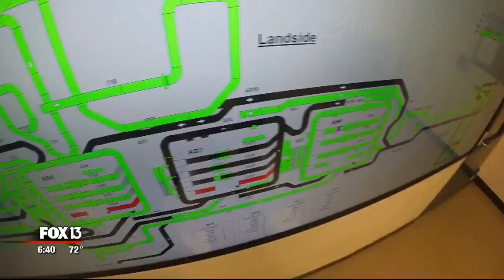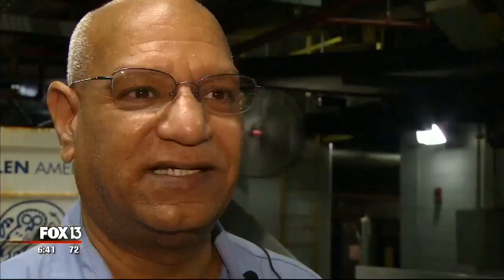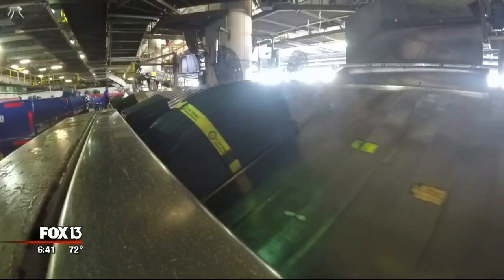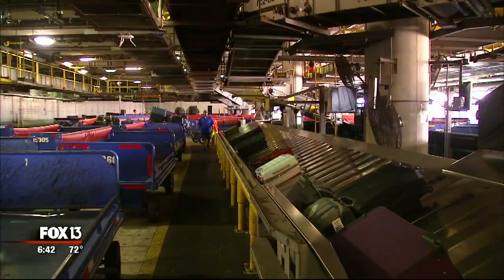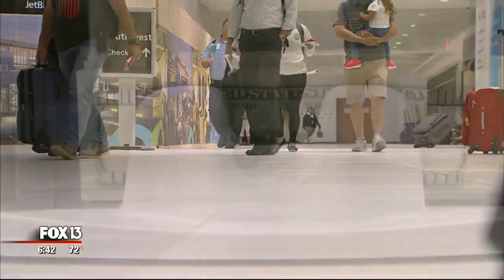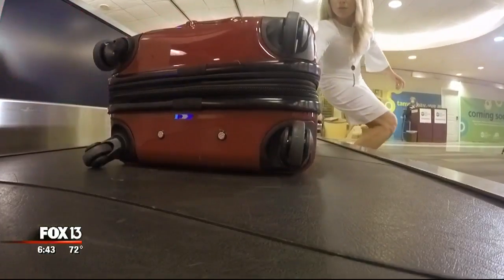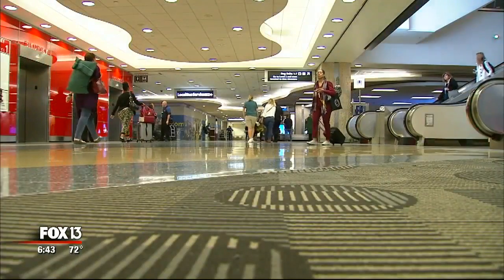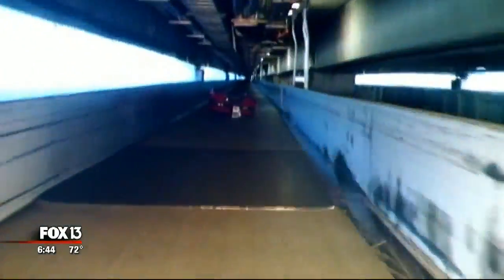Your bag's winding journey through Tampa International Airport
During holiday travel, the last thing you want is to deal with lost luggage. Luckily, there are teams of workers and high-tech computers behind the scenes at Tampa International Airport watching closely to make sure that doesn't happen.